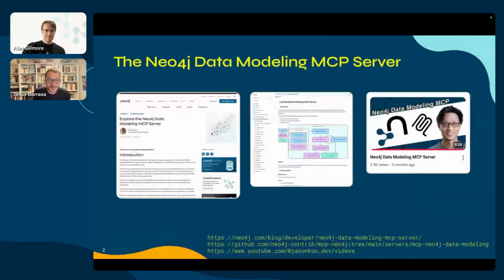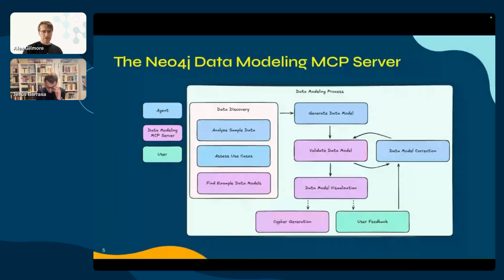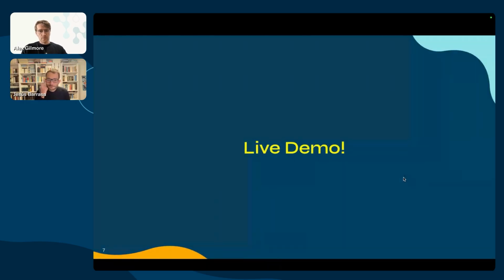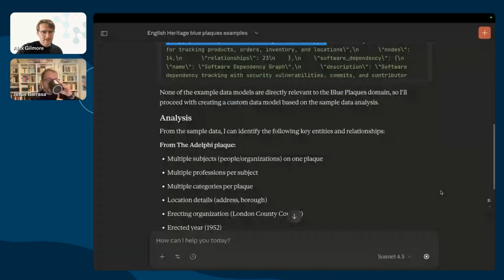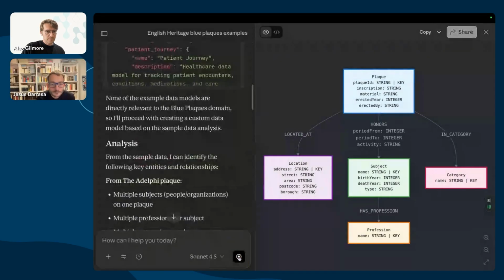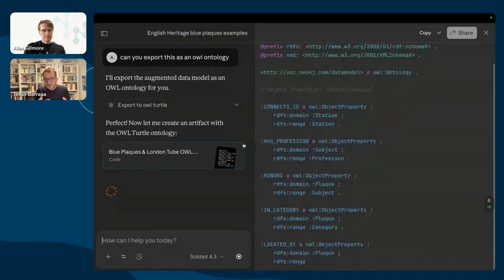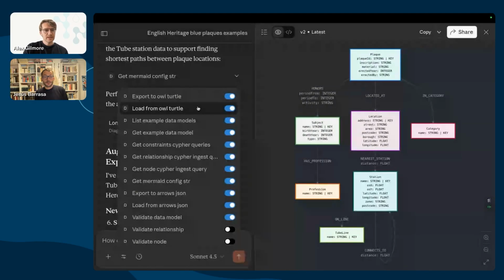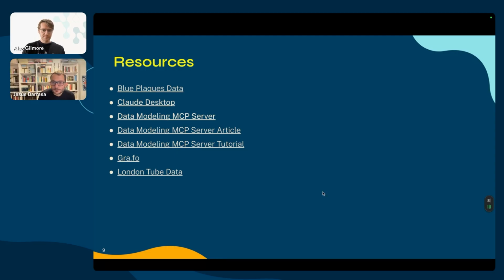Ontology Creation with the Neo4j Data Modeling MCP Server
Learn how to use the Data Modeling MCP server to create a graph data model from any data source and transform that model into an ontology. We will also demonstrate how to load sample data with the help of the Cypher MCP server.